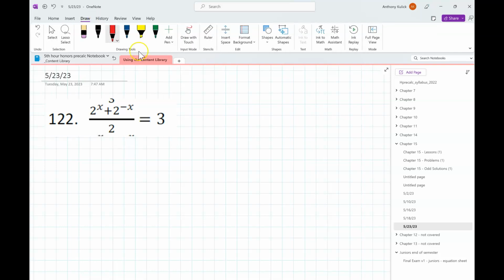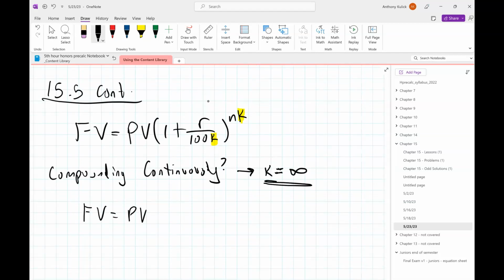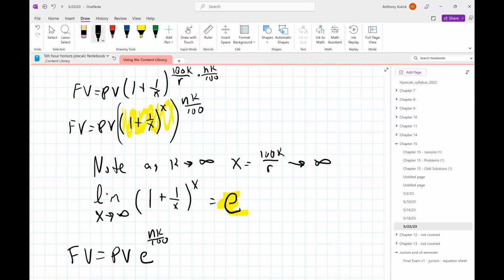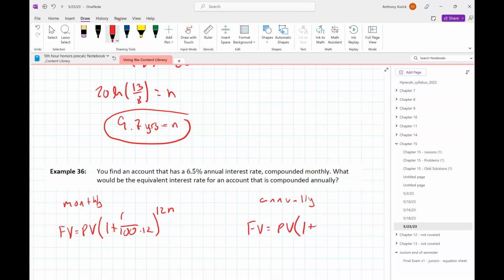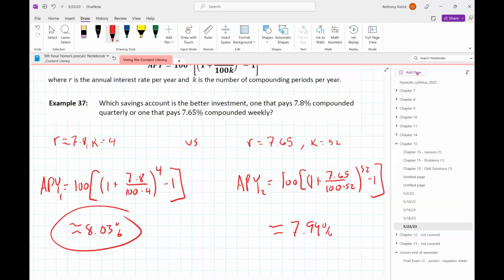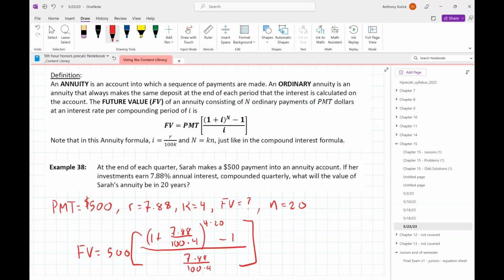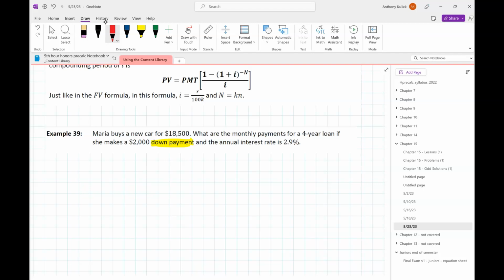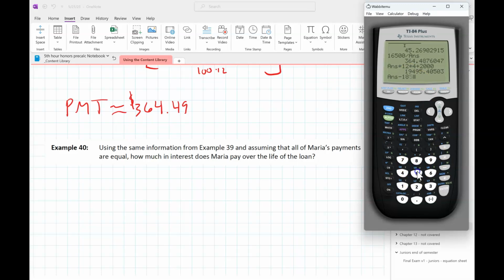5/23/23 HPC - 5th hour